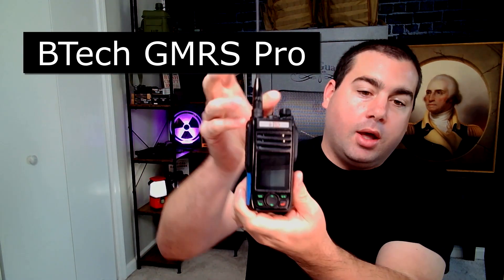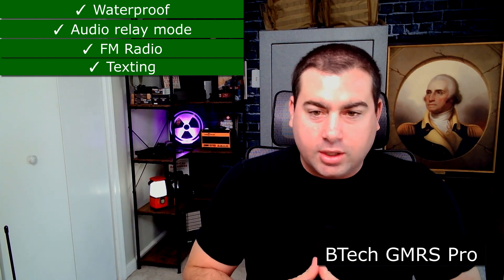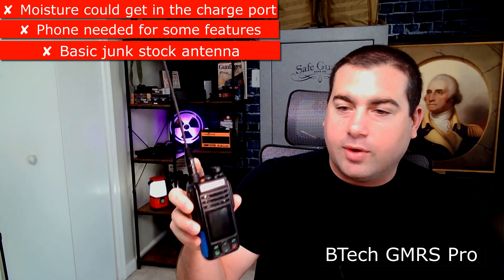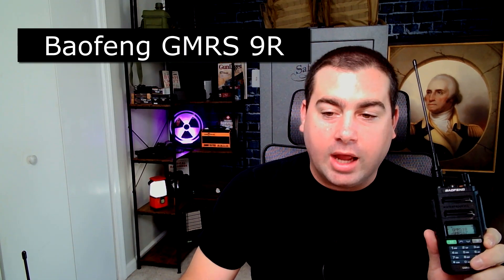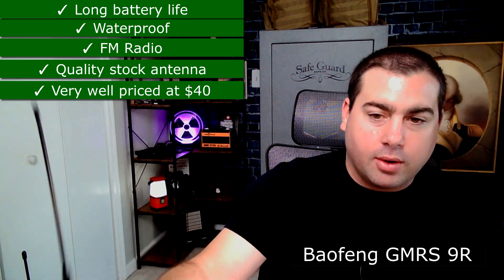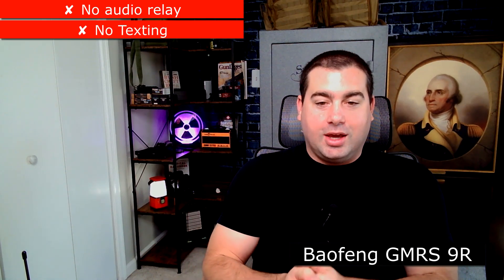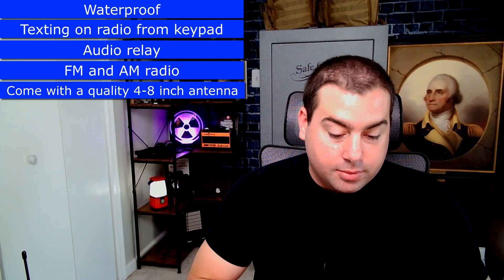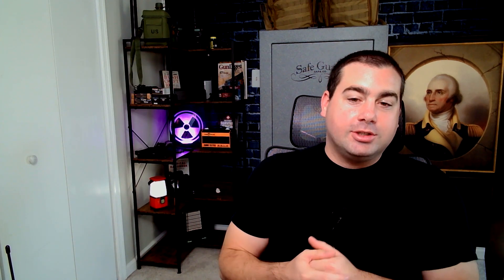The Best GMRS Radio for Preppers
In this video, we'll take a look at the best GMRS radios for preppers.

We'll take a look at two of my favorite GMRS radios, the BTech GMRS Pro and the Baofeng GMRS 9R. I review their pros and cons so that you can make an informed purchasing decision. Finally, I'll share the features of the Ultimate GMRS Radio that @Baofengtechradio should make that would be best for preppers.

Baofeng GMRS 9R Handheld Radio